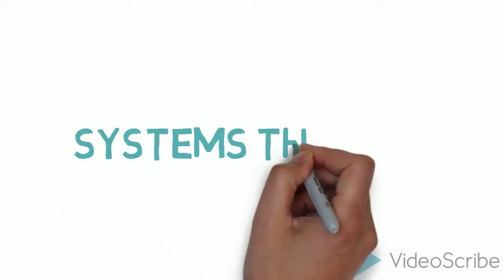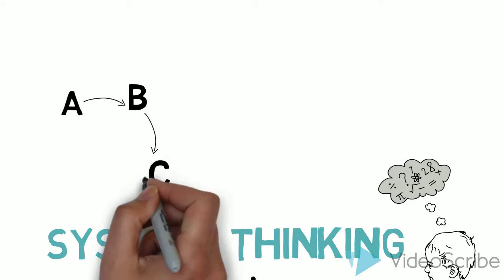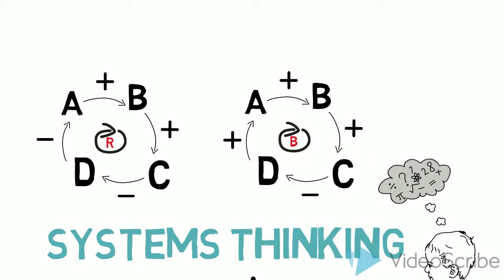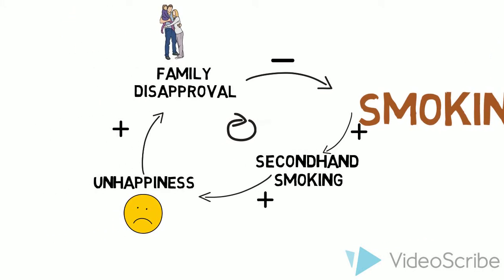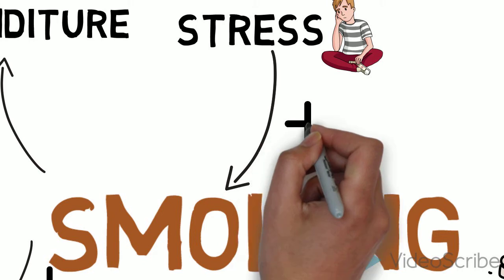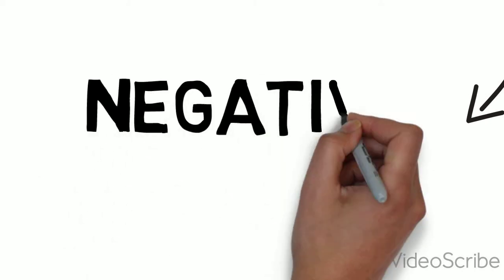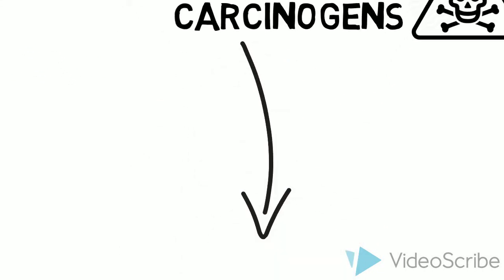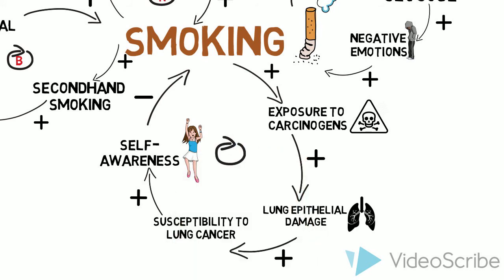JS Mini Project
Done by Gabriel, Nur Nadiah and Zhi Hao